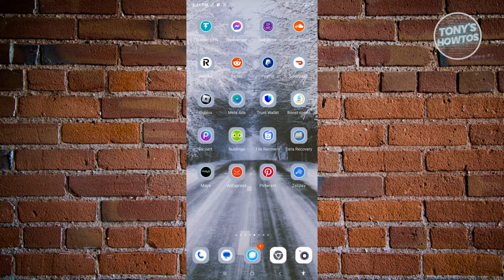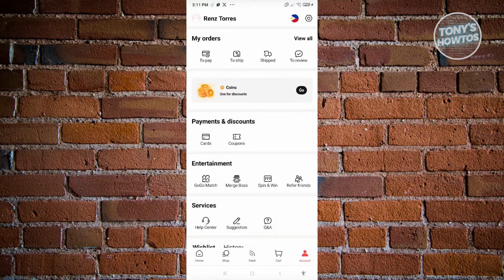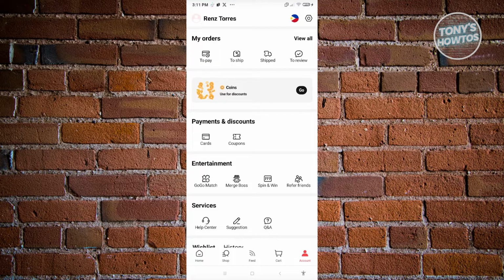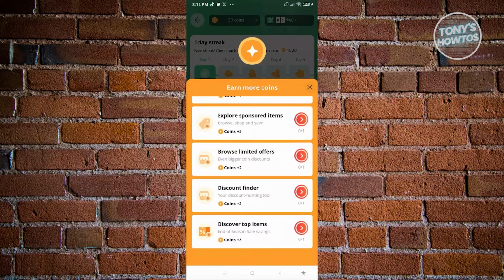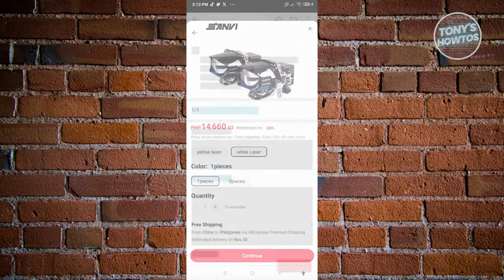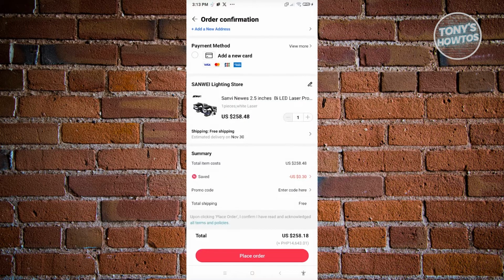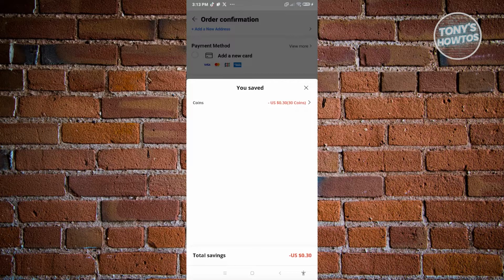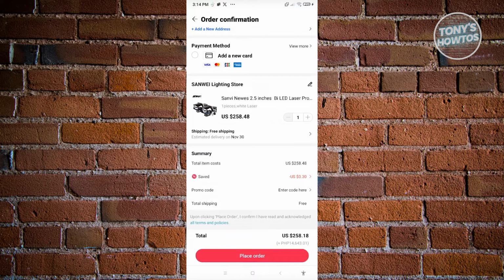How to Use Coins in AliExpress (2026)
In this video I show you how to use coins in AliExpress in 2026. The quick and easy tutorial how to use coins on ali express app. Do you want to know how to get and use aliexpress coin and coupons in 2026? Yes? Great!

This is a step by step instruction on use coins on aliexpress app. This is valid for iPhone models 8, X, XS, 11, 12, 13, 14 or higher with iOS 17, 16, 15, 14, 13, 12 and earlier. This is valid for Huawei, Samsung, Google Pixel, Xiaomi and other phones running Android version 11, 12, 13, 14. This is valid for Windows 7, 8, 10, 11. This is valid for Mac.